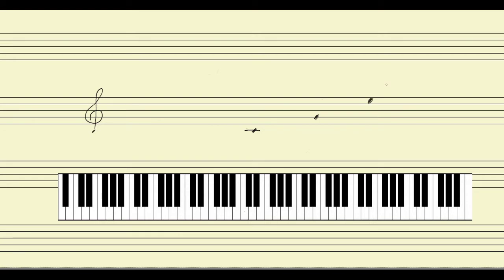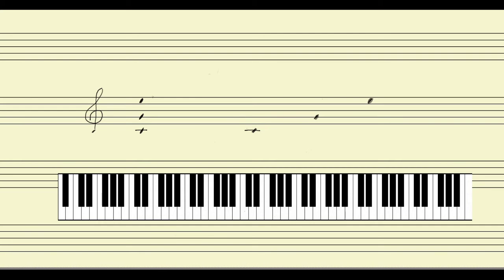Triads, Part 1